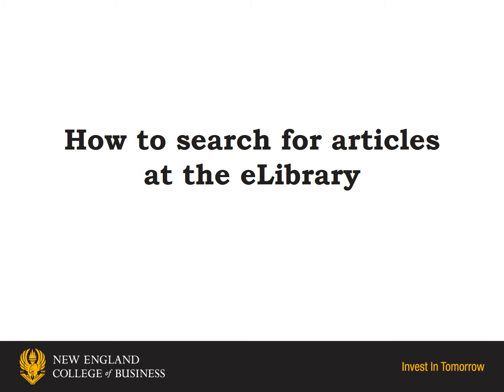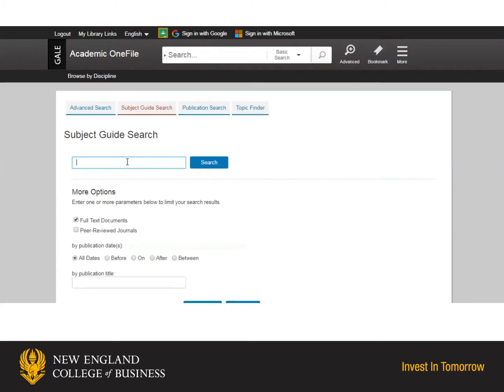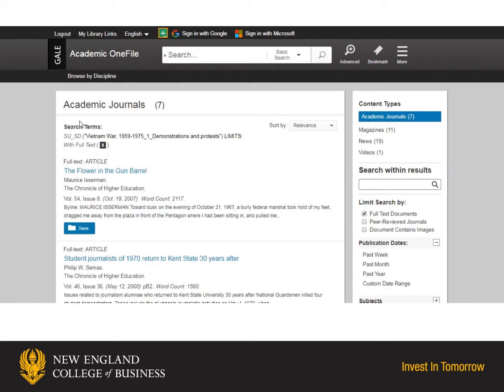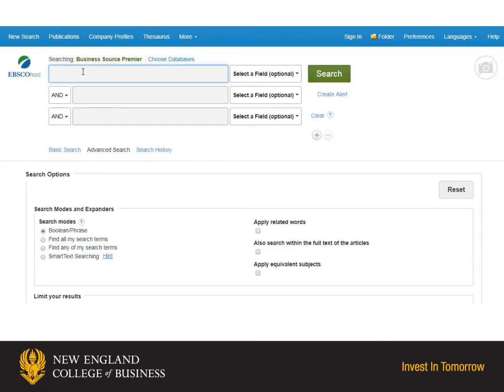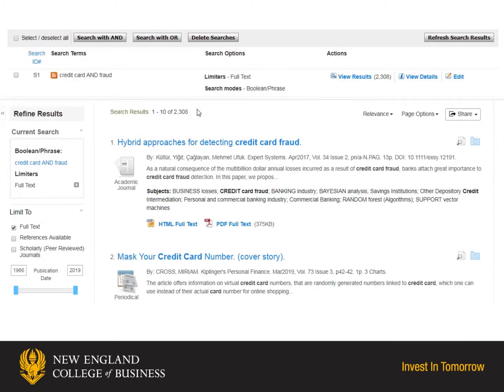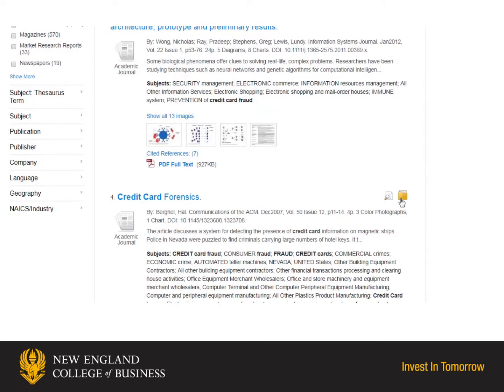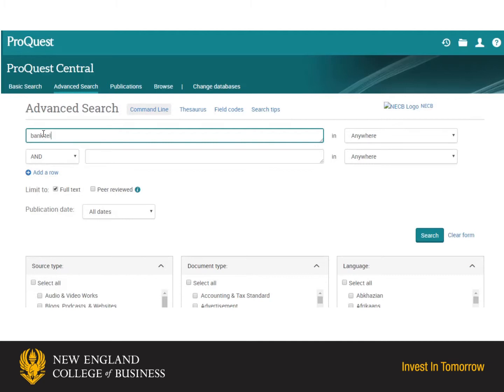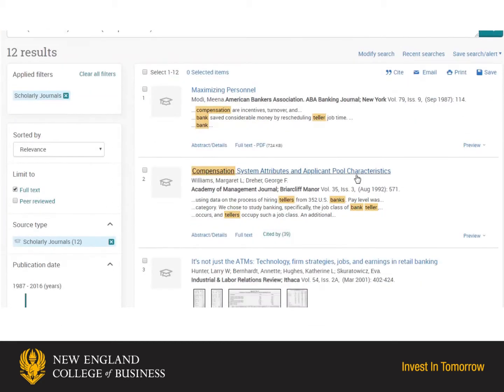How to search for articles at the eLibrary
This tutorial briefly covers how to search the top 3 eLibrary databases.